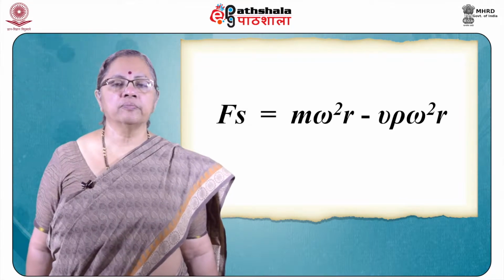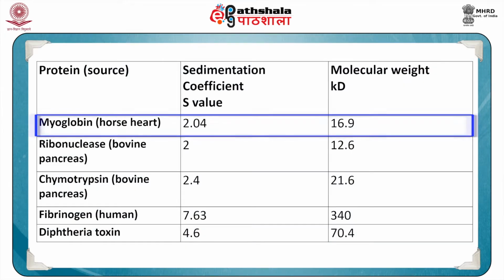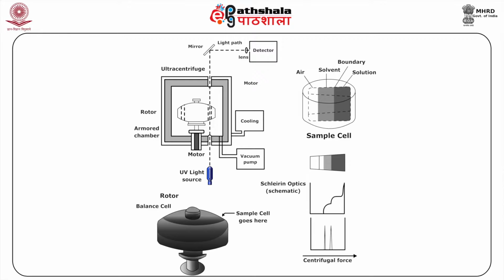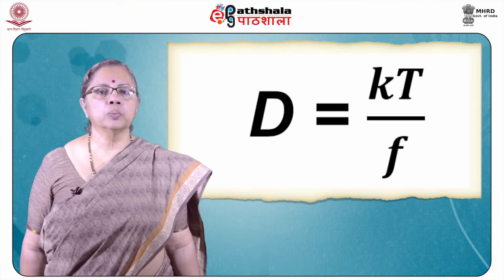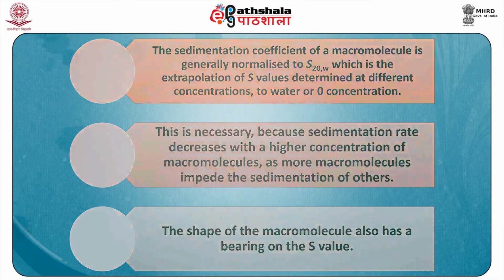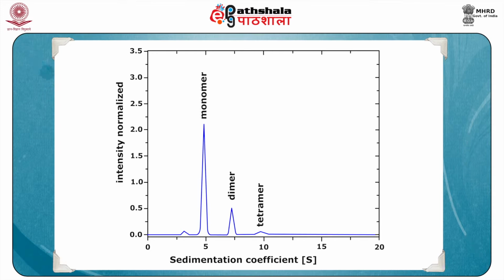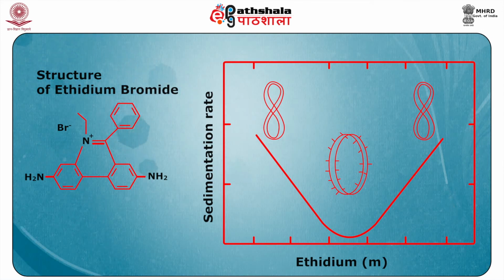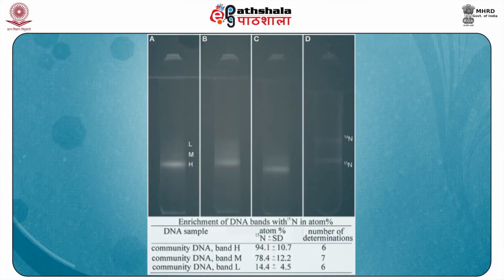Hydrodynamic Properties of Macromolecules-I (CHE)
Subject: Chemistry
Paper: Biorganic and Biophysical Chemistry
Module: Hydrodynamic Properties of Macromolecules-I
Content Writer: Dr. K. Nirmala; Dr. Leena Vig; Dr. Neeru Dhamija